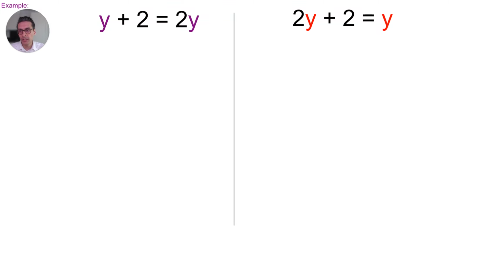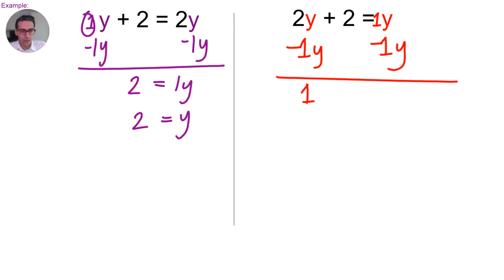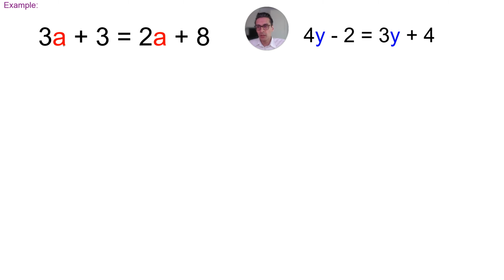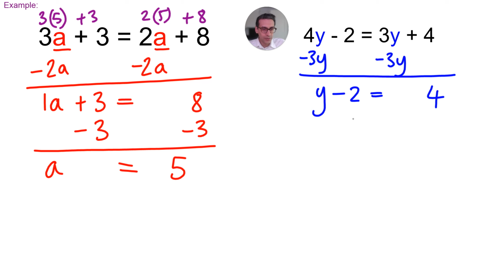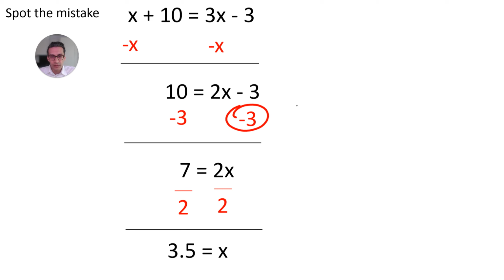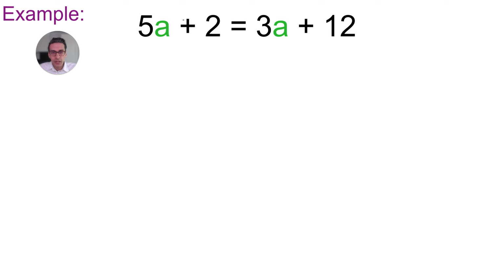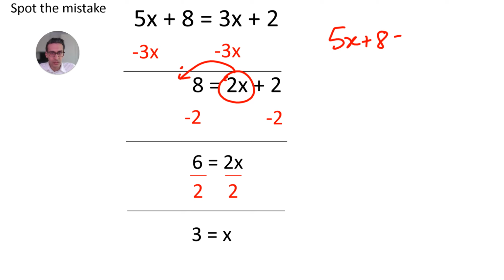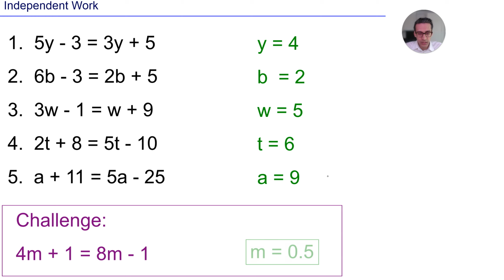14 05 Solving Eqns Unknowns both sides 03 Egs & Practice